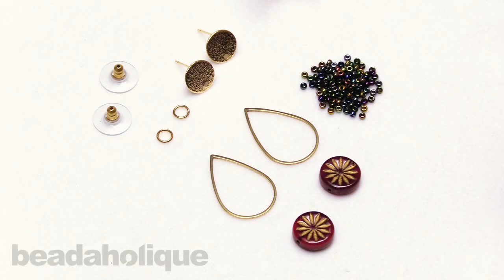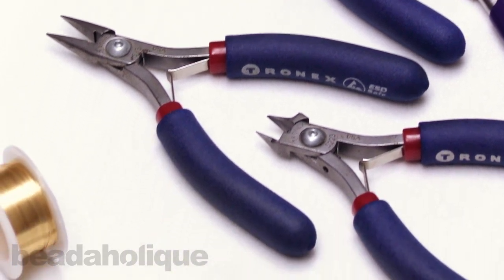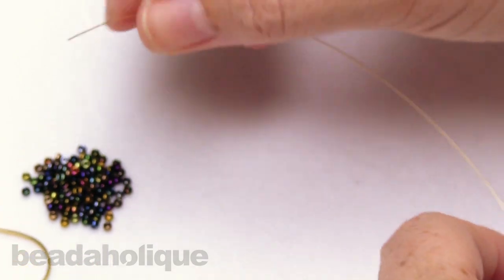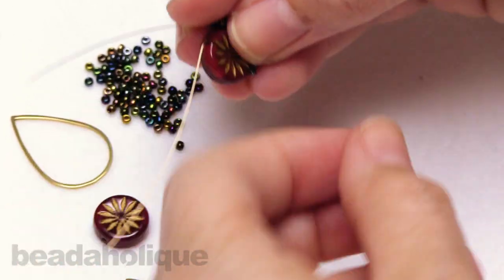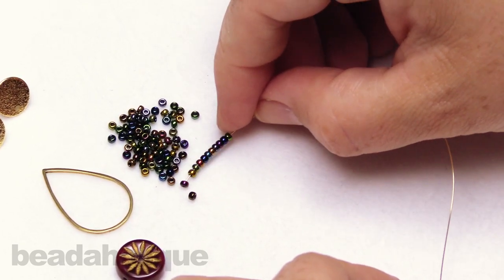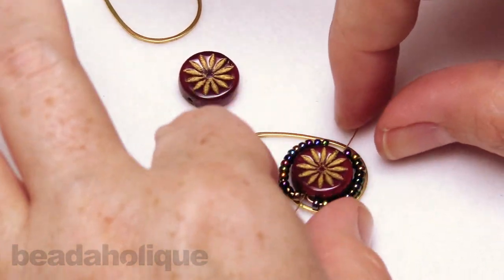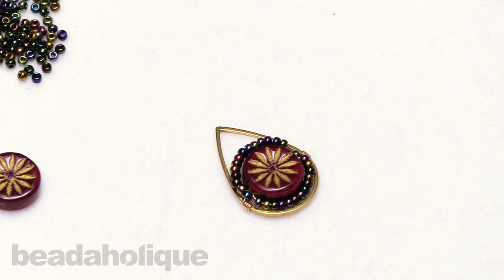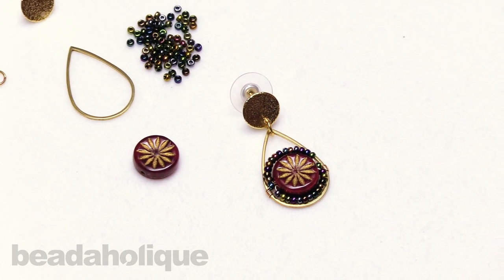How to Wire Wrap a Coin Bead Inside a Bead Frame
- In this video you will learn how to wire wrap a Raven's Journey coin bead inside a tear drop bead frame and surround the coin bead with seed beads.  You will also see how to attach an earring post using a jump ring to complete the design.

Related Project:

Aster Coin Earrings
Project E2410

Czech Glass Beads, Coin with Aster 12mm, 1 Strand, Red Opaline with Dark Bronze Wash, by Raven's Journey
SKU: BCP-0515

Miyuki Round Seed Beads, 11/0 Size, 8.5 Gram Tube, MIX23 Heavy Metals Mix
SKU: DMRR-MIX23

Beadable Open Frame Link, Teardrop 26x17mm, 4 Pieces, Gold Tone
SKU: PNT-387

Earring Post, Textured Circle with Punched Hole 10mm, 2 Pairs, Gold Plated
SKU: FEA-503

Earring Backs, Hypo Allergenic Bullet Clutch with Pad 7x11mm, 25 Pairs, Gold Tone
SKU: FEA-1017

Artistic Wire, Silver Plated Craft Wire 28 Gauge Thick, 15 Yard Spool, Gold Color
SKU: WCR-2832

22K Gold Plated Open Jump Rings 5mm 20 Gauge (100)
SKU: FJR-5250

Eurotool Nylon Jaw Pliers Chain Nose- For Scratch-Free Wire Work
SKU: XTL-0074